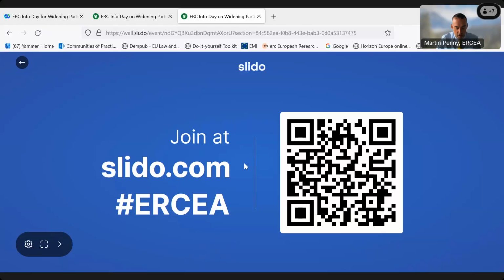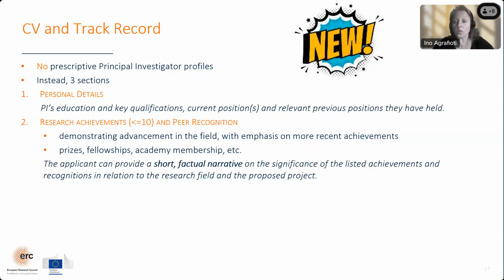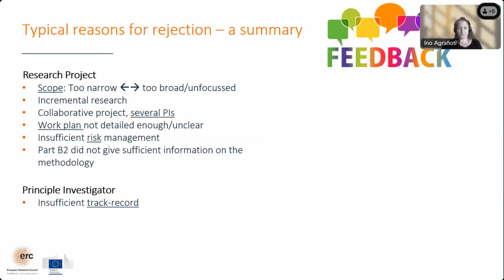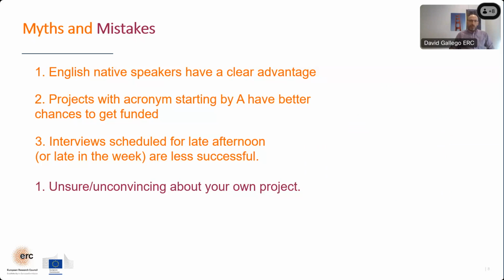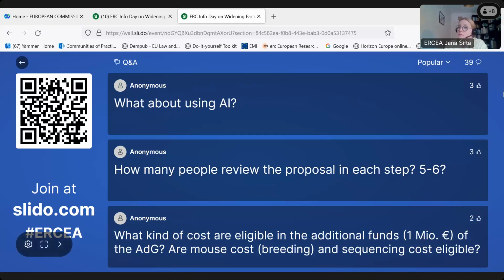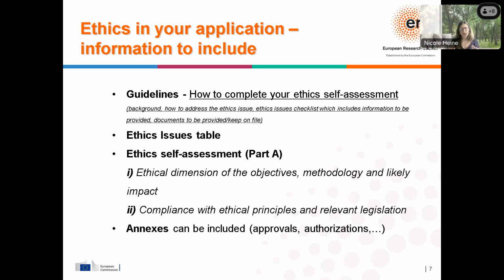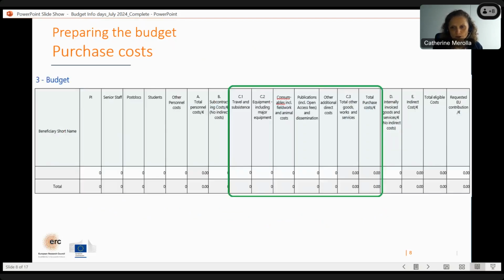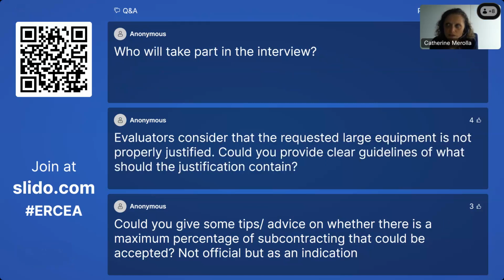ERC Info Day for Widening Participation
Research support teams at universities or other institutions play a key role in the process of applying for ERC grants. They can help researchers and scholars build competitive grant proposals.

That's why the ERC is hosting this info session for grant officers, project managers and other staff supporting researchers in developing, writing and submitting grant proposals to the ERC.

This info day is specifically designed for the staff based in countries hosting few ERC grantees, i.e. countries covered by policy measures to widen their participation in Horizon Europe programme.

0:00             Welcome and Introduction
6:08             ERC Grants: overview of 2025 calls
13:37           How to write your proposal?
56:12           The ERC evaluation process
01:13:18      Q&A session
01:44:35     Guidance on Research Ethics requirements
02:12:23     The project budget
02:25:56    Q&A session

Want to see more on the application process? Then watch our videos describing the full ERC grant application and evaluation process, step by step